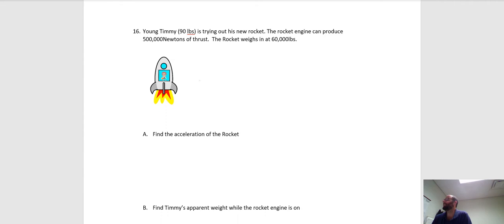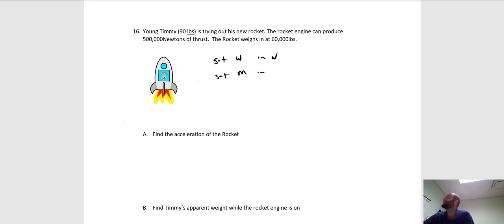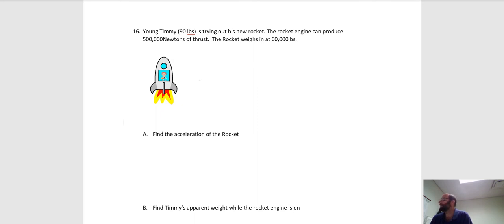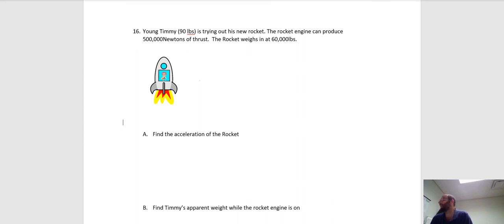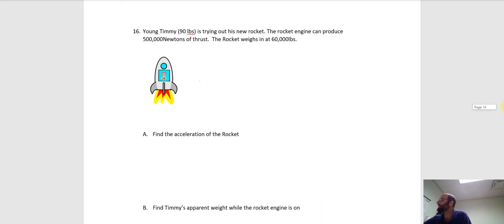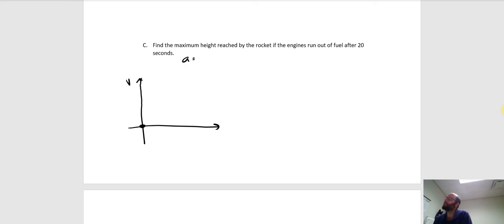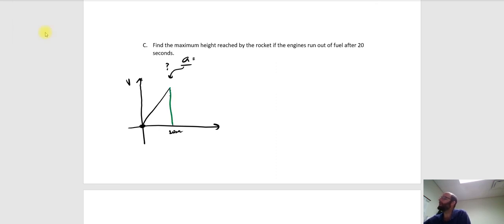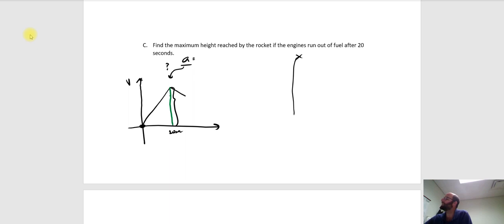HW help with unit II 16